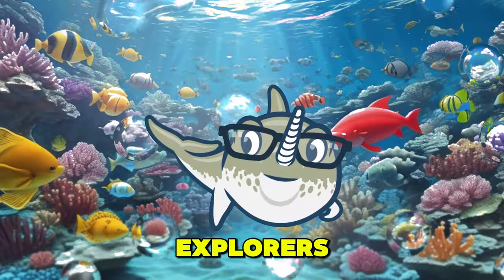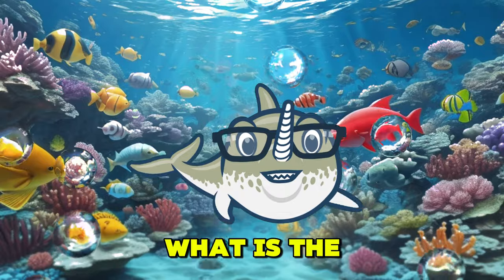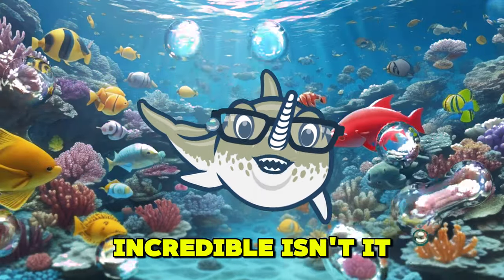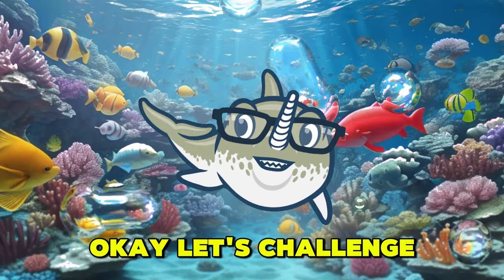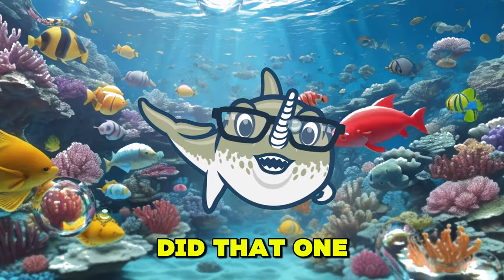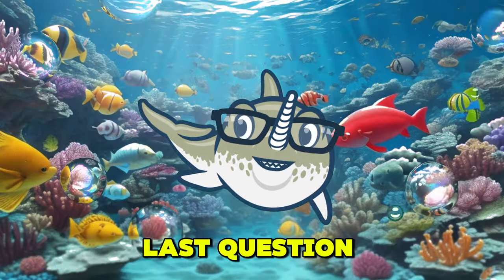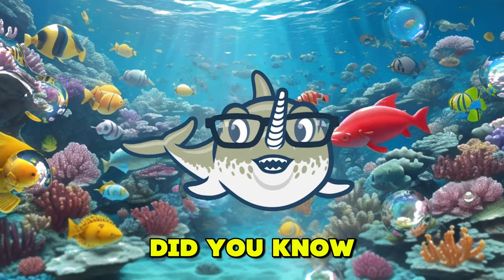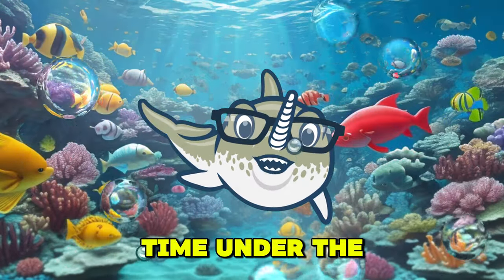Quiztime with Whaley | EP2 | Children's Learning and Education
Get ready for an underwater adventure with Whaley in Episode 2 of Quiztime with Whaley! 🌊 Join us for an oceanic exploration filled with exciting questions and fascinating facts! 🌟

In this episode, we'll dive deep into the depths of the sea as we explore:

Ocean Creatures: Discover the fastest fish in the sea as we learn all about the amazing sailfish!

Math Puzzles: Test your math skills with a tricky problem! Can you solve 9 plus 6 minus 3?

Riddles: Get ready for a fun challenge with a riddle! Can you guess what has a head, a tail, is brown, and has no legs?

Food Fun: Find out the main ingredient in a classic peanut butter and jelly sandwich! 🥪

Geography Trivia: Journey to Australia and learn about its capital city! Do you know where Canberra is located?

Join us for an oceanic journey filled with learning, laughter, and plenty of surprises! 🎉 Don't miss out on the excitement—grab your snorkel and dive in!